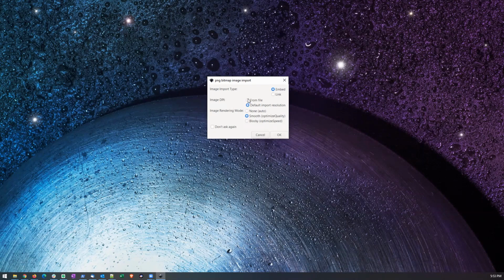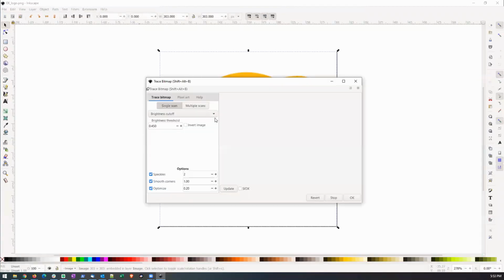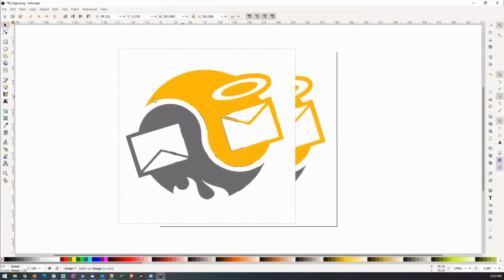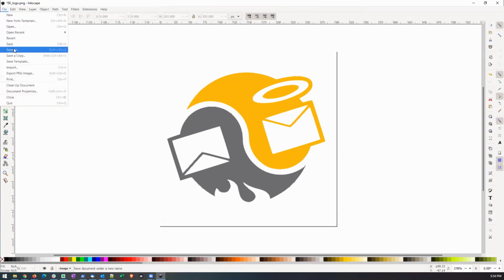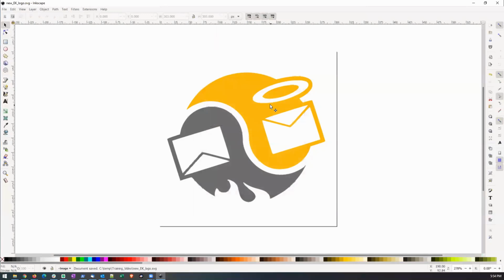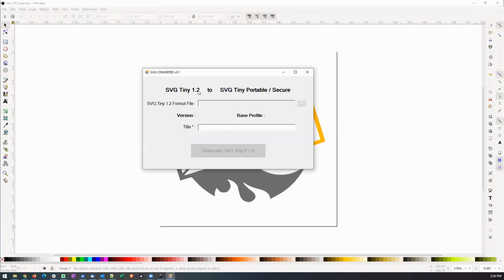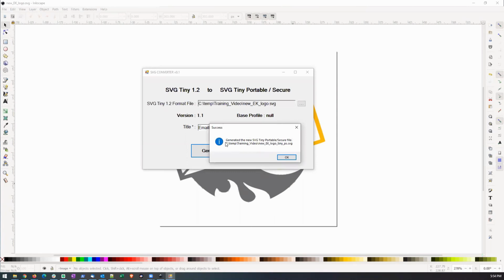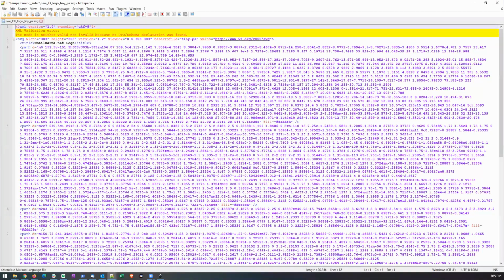How to create a valid BIMI SVG file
For this tutorial you will need:

1 - Your original logo file in a PNG, PDF